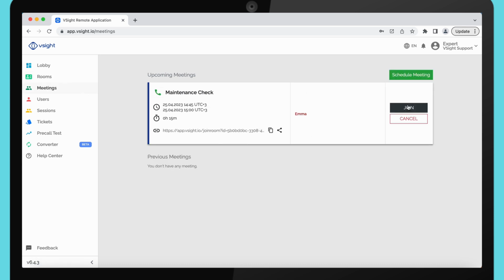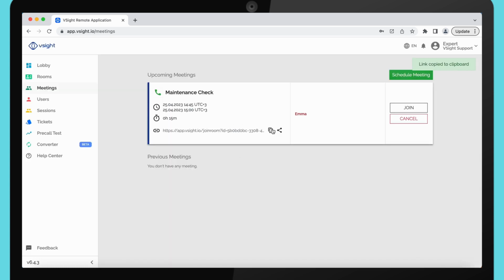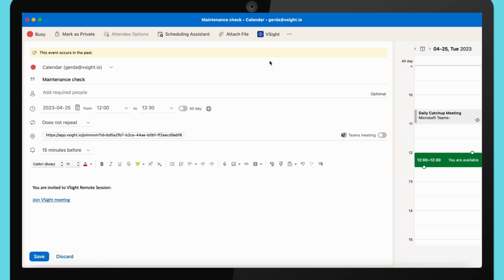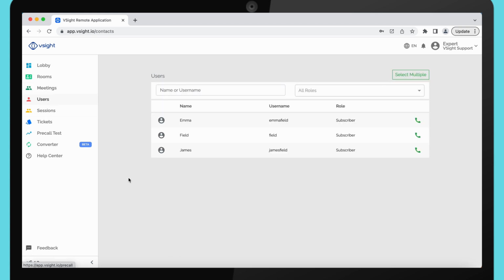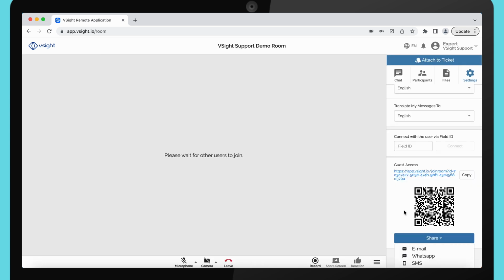How to Start a Session and Invite Users in VSight Remote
Learn how to start a session and invite users in VSight Remote, the leading platform for AR remote assistance and real-time collaboration. This video provides a step-by-step guide to initiating sessions, connecting with users, and leveraging features like guest access and participant management. Whether you're conducting maintenance tasks, manufacturing support, or training sessions, VSight Remote ensures seamless and effective collaboration.

Key Steps Demonstrated in This Video:

    Starting a Session: Learn how to start a session via rooms, scheduled meetings, or direct user calls.
    Inviting Users: Discover how to invite participants using email links, guest access, or QR codes for quick connection.
    Guest Access Setup: Easily create guest access links or QR codes to include external participants without login requirements.
    Participant Management: Manage user roles, audio/video settings, and participation levels to optimize session collaboration.
    Precall Test and Setup: Run a precall test to ensure your camera, microphone, and network are ready for a smooth session.

Benefits of VSight Remote Sessions:

    Real-Time Collaboration: Connect with team members instantly using live video, audio, and AR tools.
    Simplified Access: Invite users with one click via guest links or QR codes, minimizing setup time.
    Enhanced Communication: Use integrated chat with translation, file sharing, and annotations for effective troubleshooting.
    Versatile Management: Control session settings and manage participants easily from the admin panel.

Experience seamless remote collaboration with VSight Remote. Watch this video to get started!